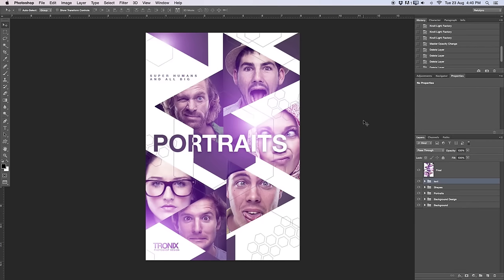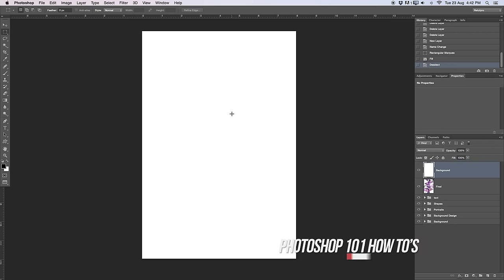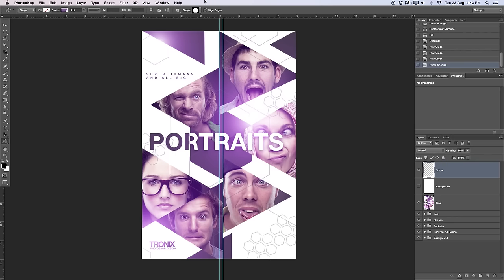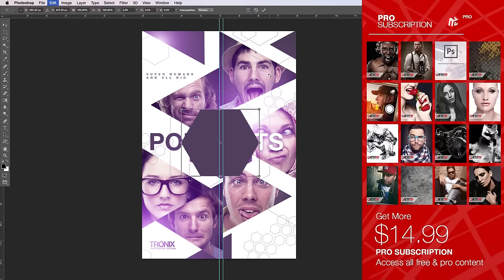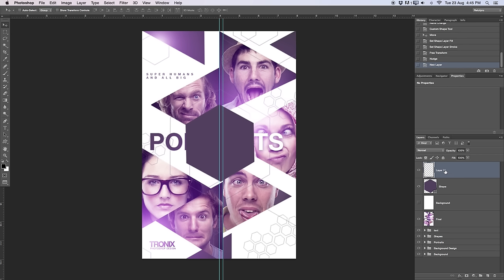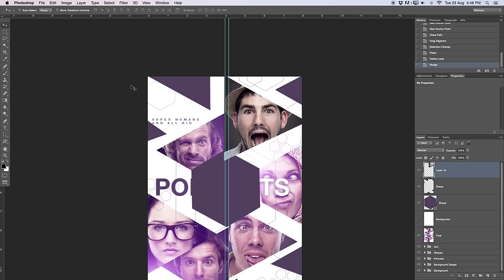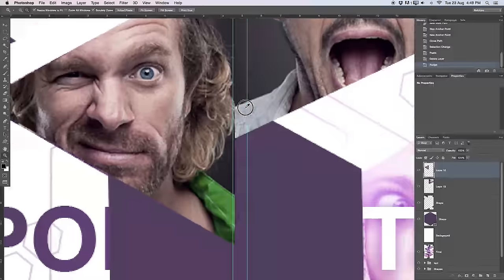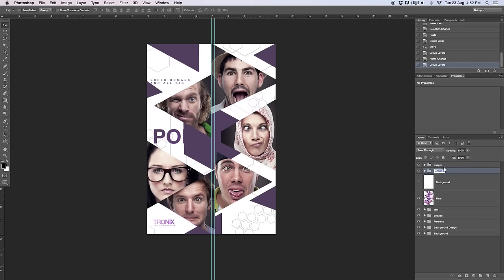How To Design A Poster In Photoshop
About this week's episode:

In this week's Photoshop Design Tutorial, I'll be showing you how to design a poster in Photoshop. I will be using some shapes, a few of my own portraits, as well as some awesome flares by Knoll Light Factory - Red Giant Software.

If you would like to learn more from Knoll Light Factory head over to this tutorial

Font Used:

➢  Helvetica Neue